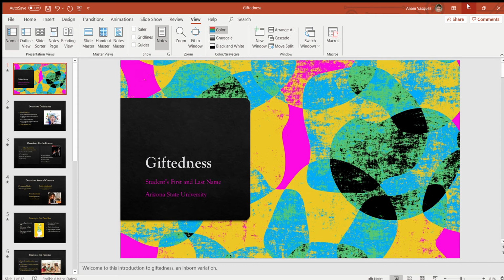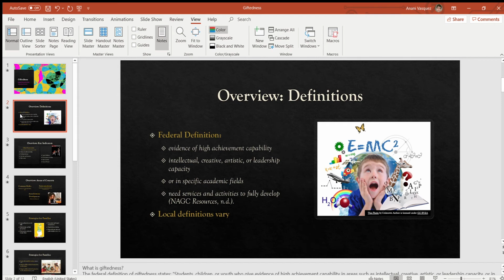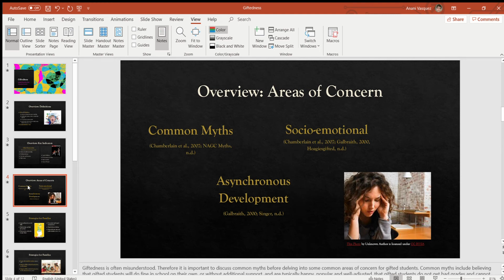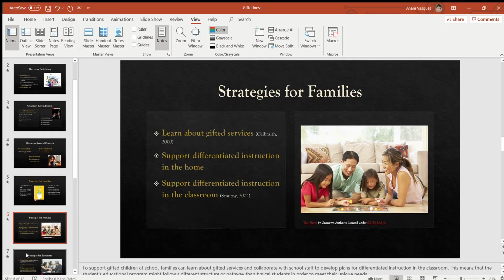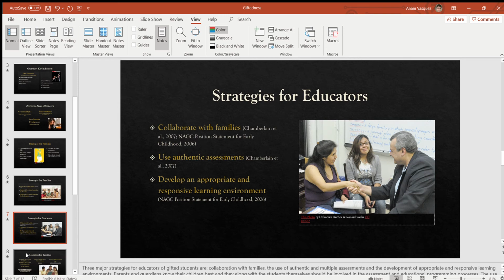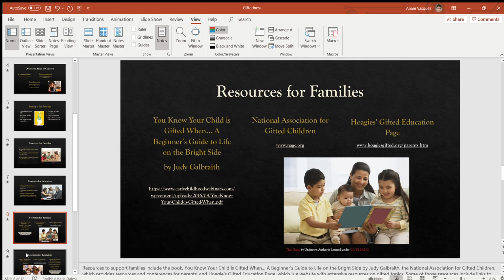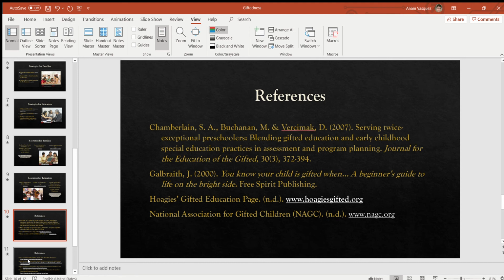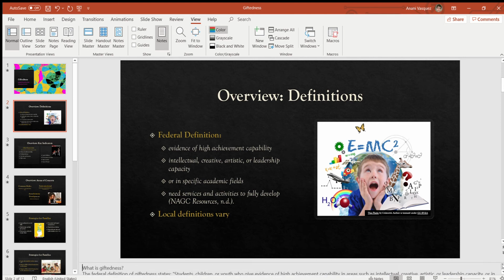Tips for a Successful Power Point Presentation (ECS 310)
This video contains tips for a successful power point presentation and was made specifically for students in ECS 310 Foundations in Typical/Atypical Child Development at Arizona State University. Please make sure you have viewed the example presentation entitled "Giftedness" prior to viewing this video.